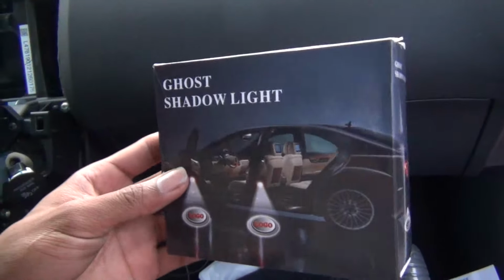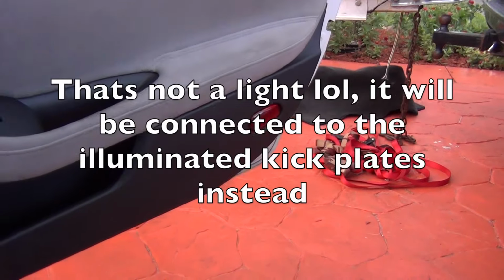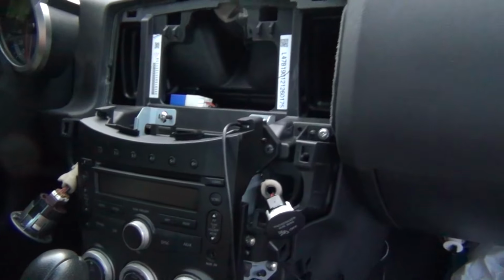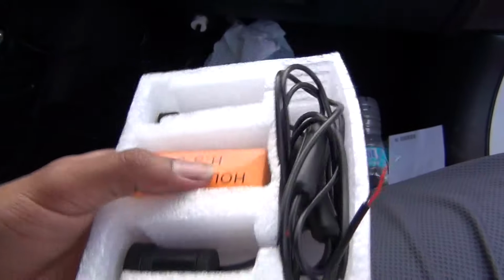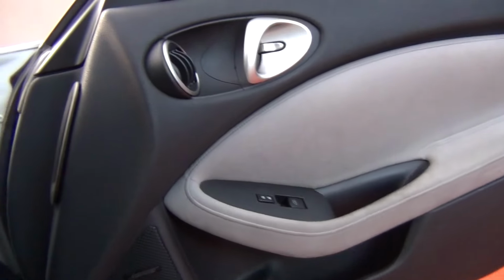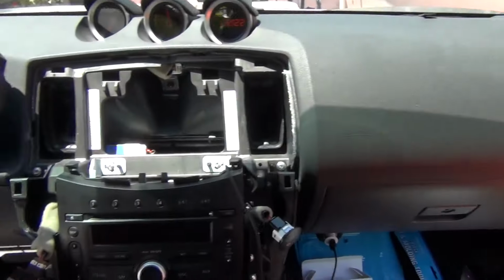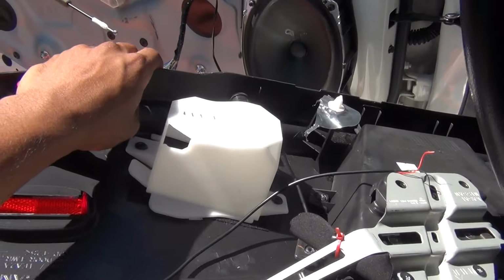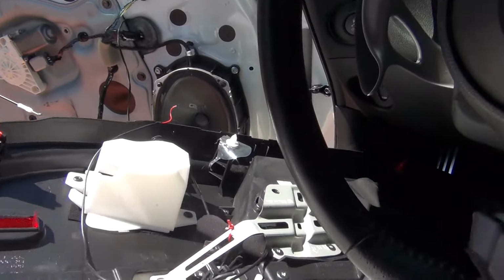Nissan ghost shadow Lights install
This video is about lights